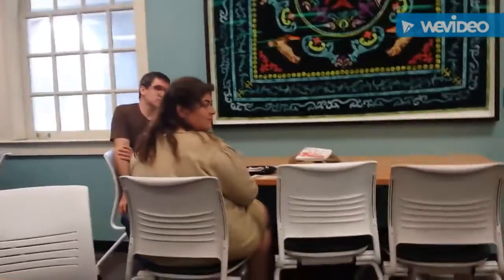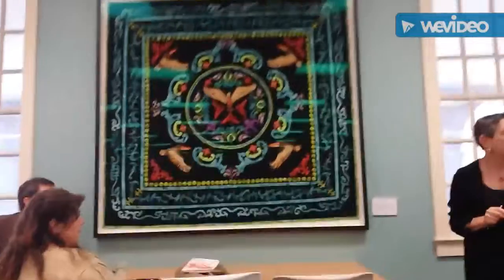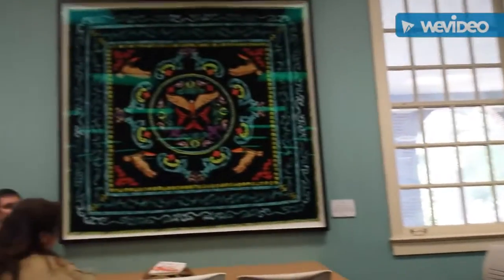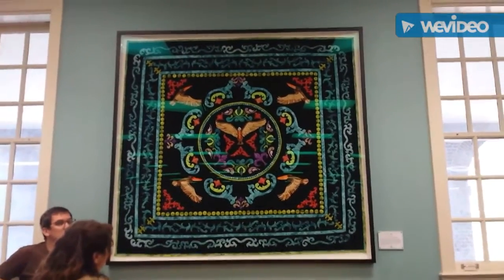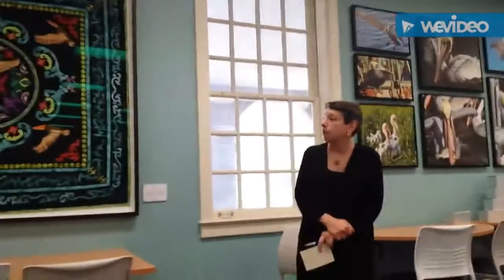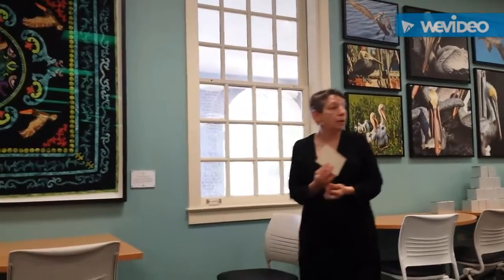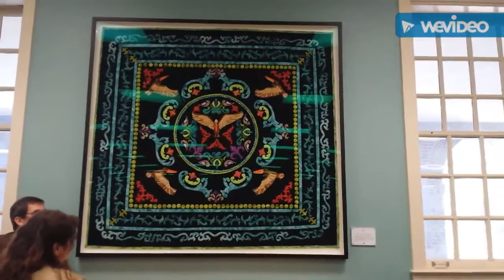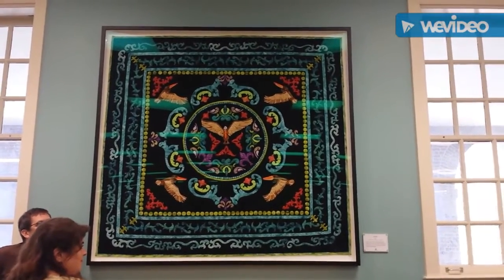Sue's UNCW Pelican Installation 2:00